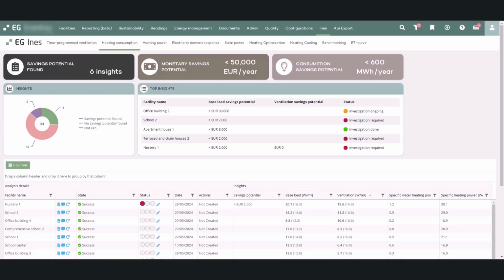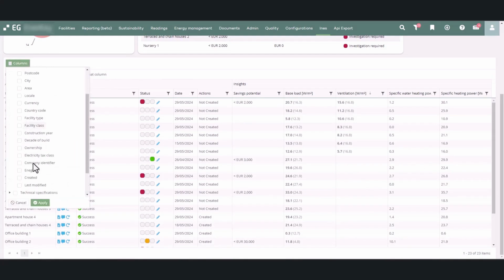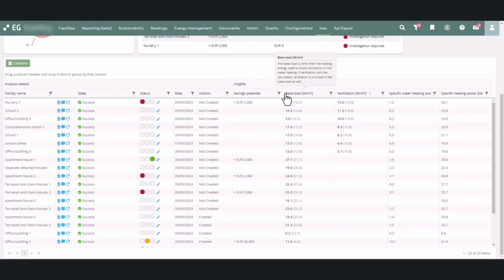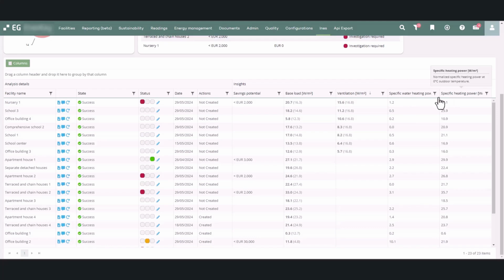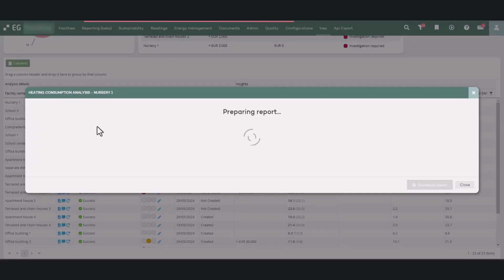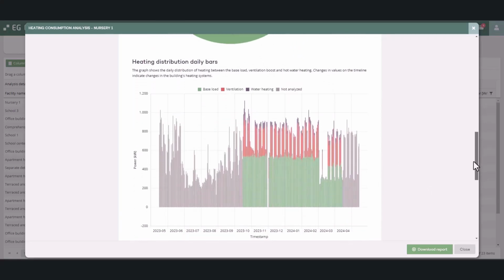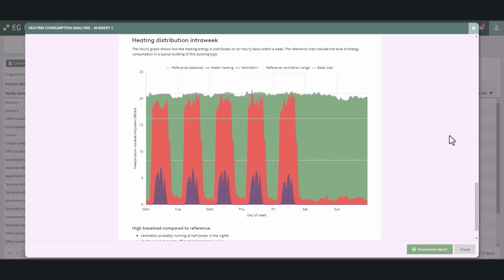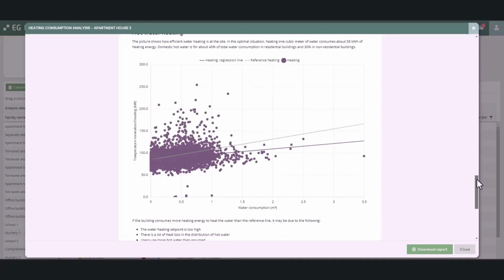EG Ines - Heating consumption analysis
Heating consumption analysis divides the facility’s heating consumption into three components and detects savings potential across all of them.